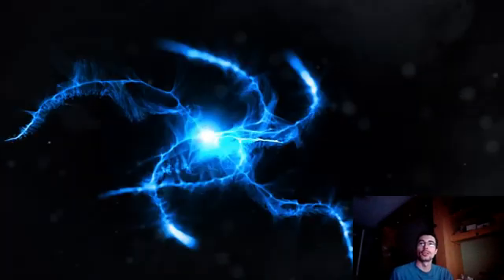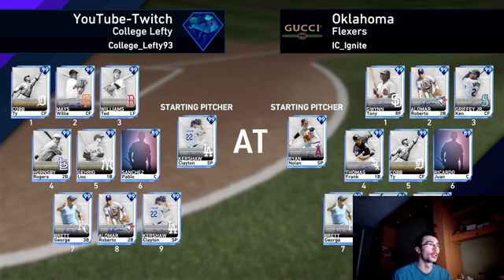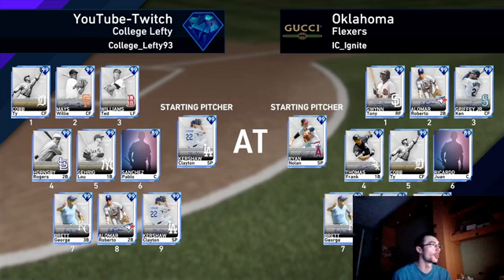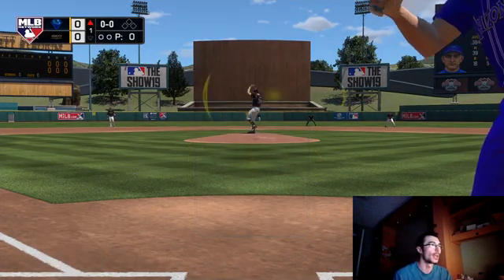99 Ovr Signature Series Ted Williams Debut! Back to Back to Back Home Runs!